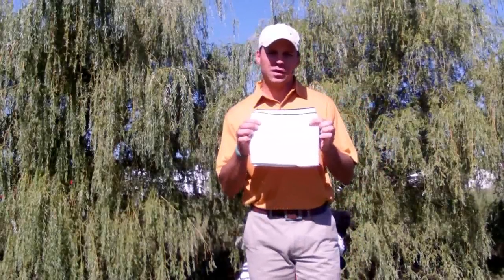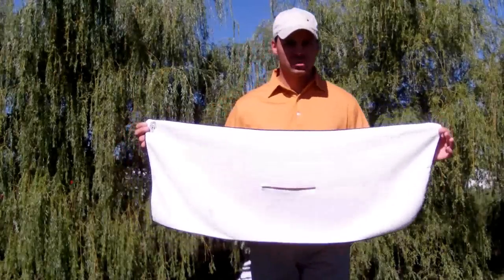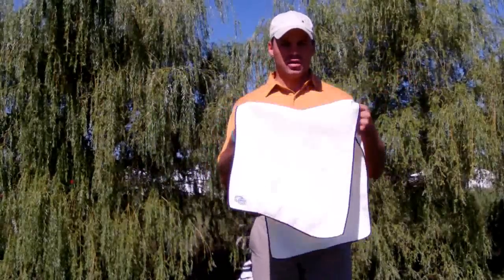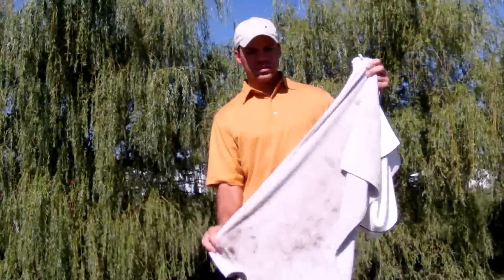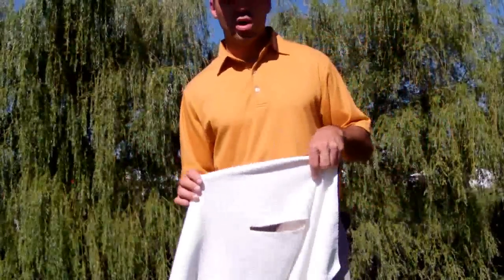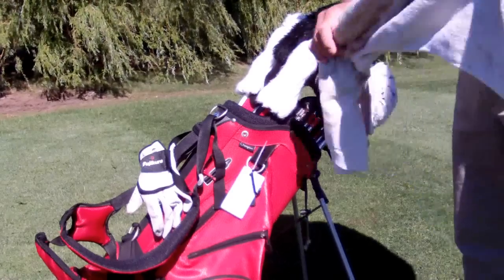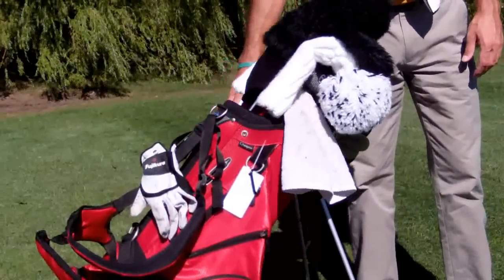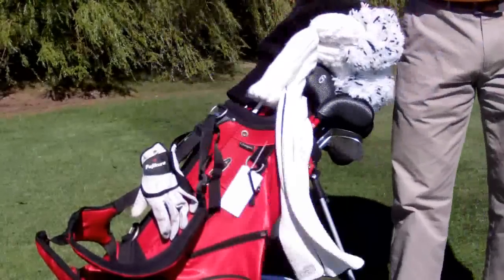Club Glove Performance Microfiber Golf Towel - Golf Product Review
Golf More Swing Less Blog - Reviews the Club Glove microfiber golf towel. Similar to a chamois, the Club Glove towel absorbs 300% of it weight in water and doesn't drip like traditional linen towels.